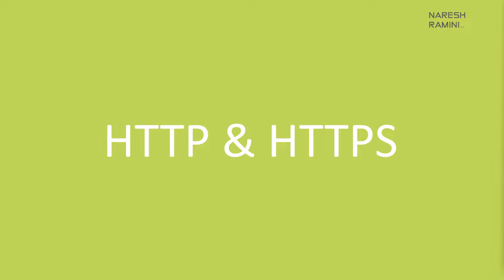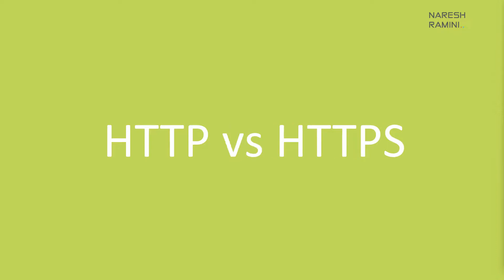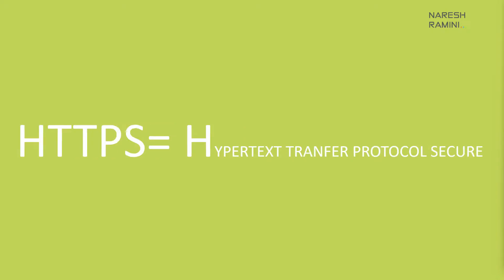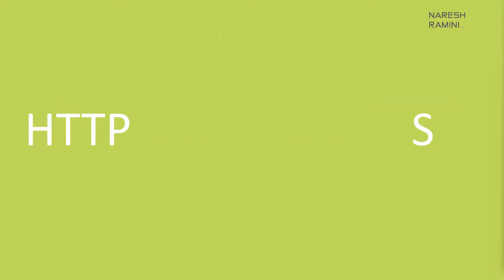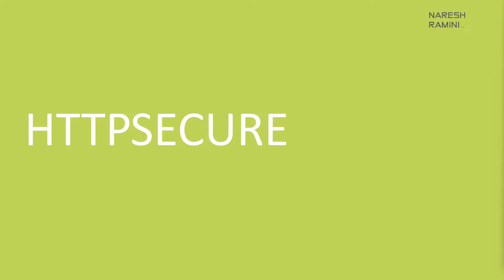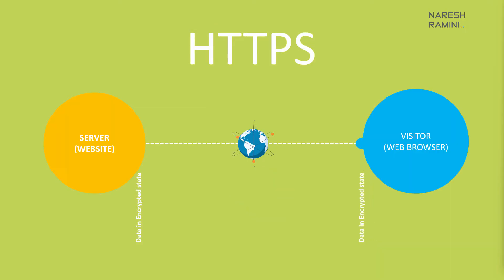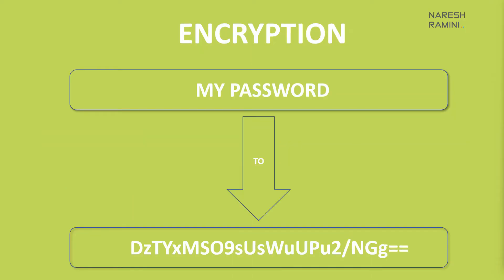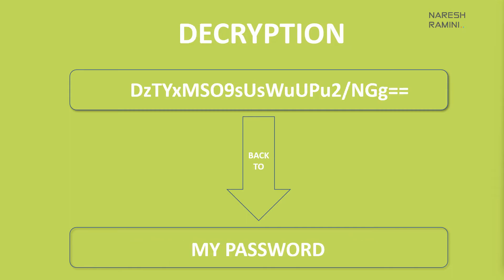What is an SSL? HTTP vs HTTPS, ENCRYPTION, DECRYPTION Explained | How actually does SSL secure DATA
Here is the video that explains everything about SSL in brief and how actually does SSL secures DATA.